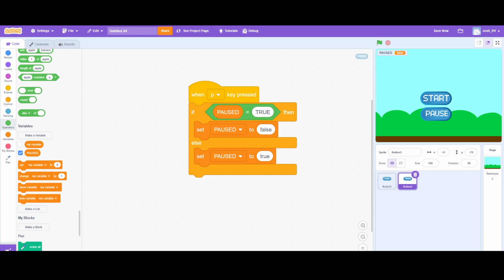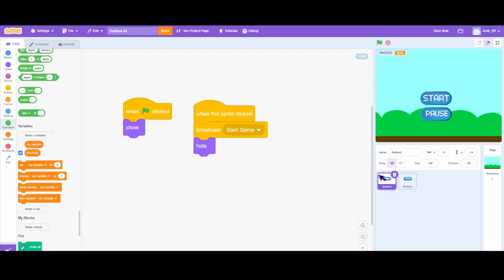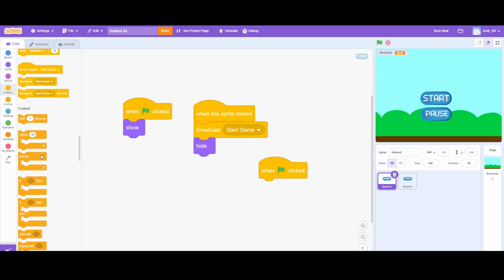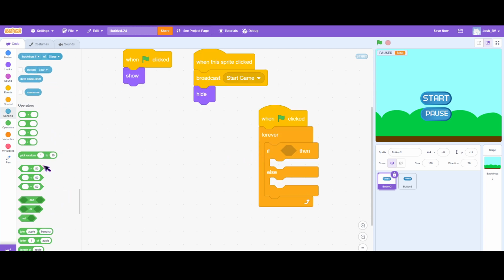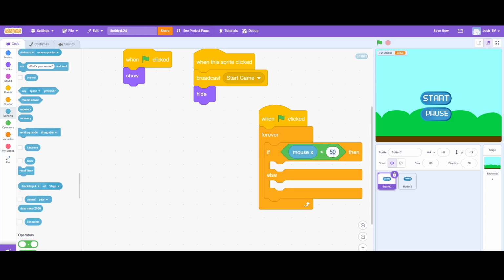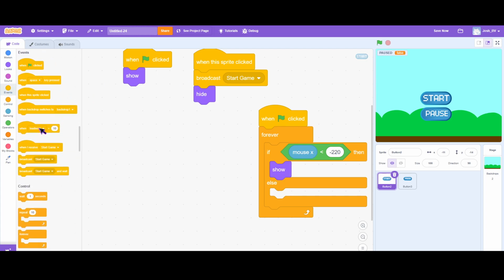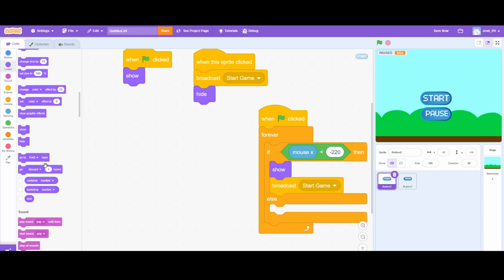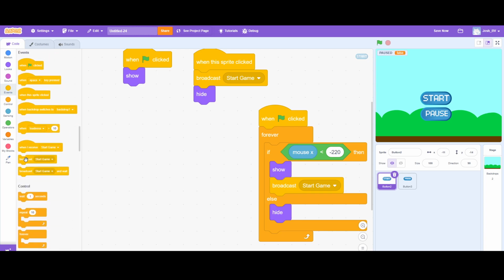How to Make a Sidebar Menu in Scratch (Step-by-Step Guide!)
Hey friends, in today’s short video, I’ll show you how to create a sidebar menu for your Scratch game! This tutorial will help you make a clean and interactive menu to improve your game’s navigation. Let’s get started!